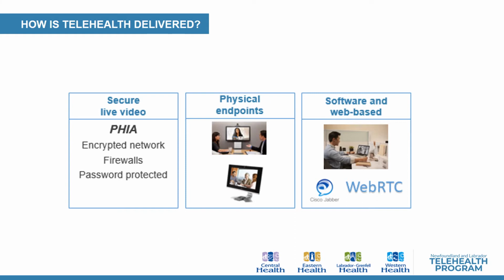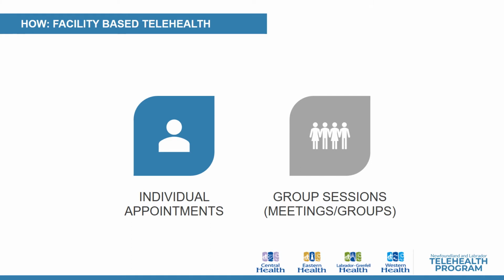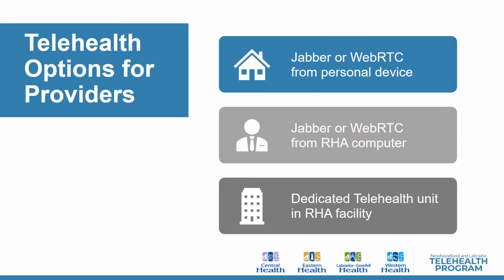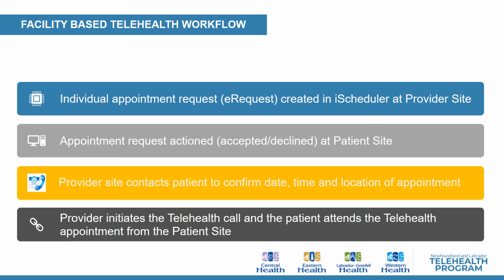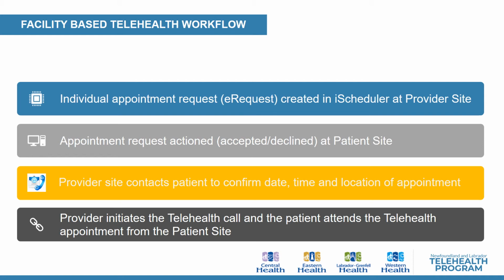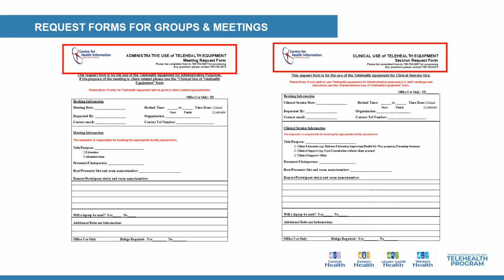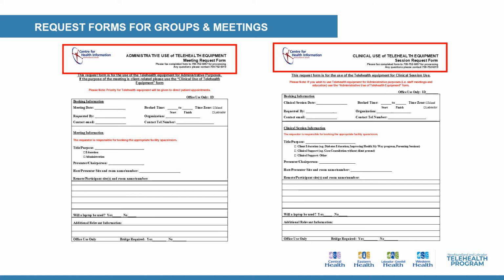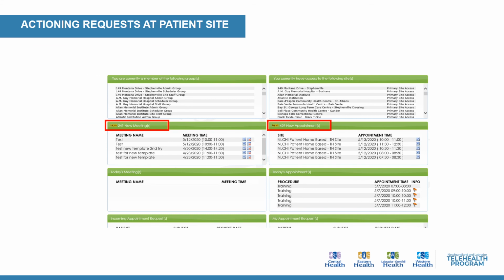Introduction to Facility Based Telehealth